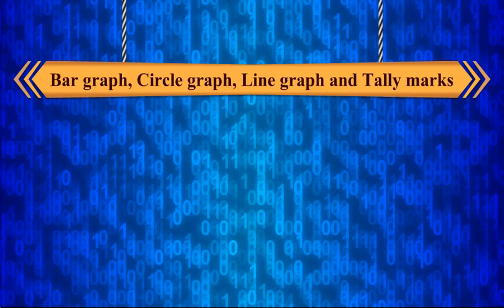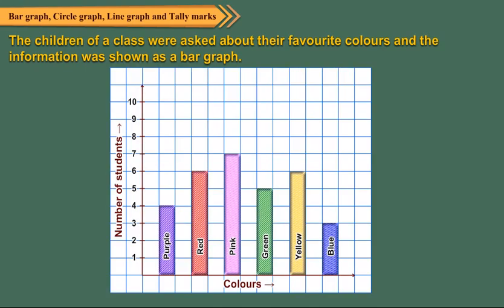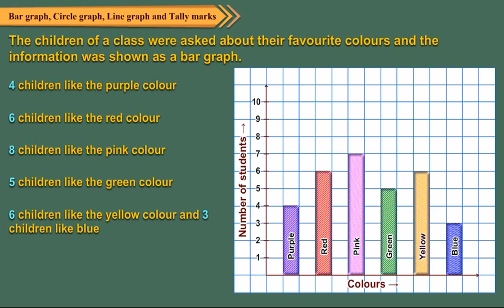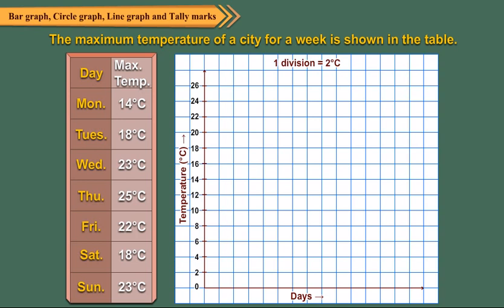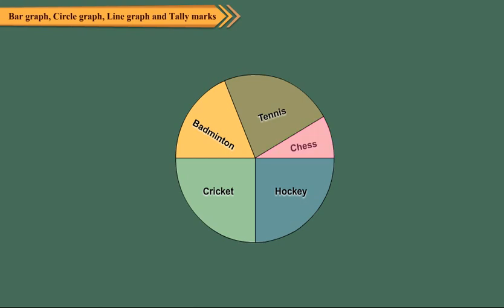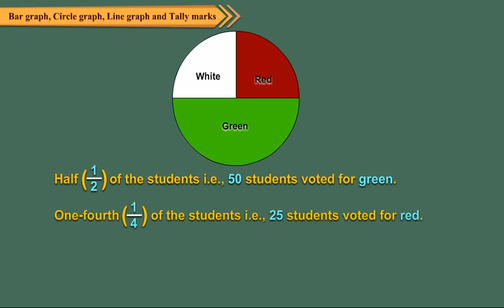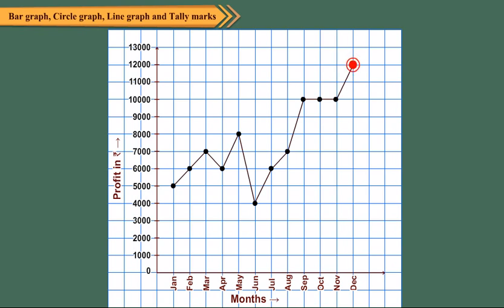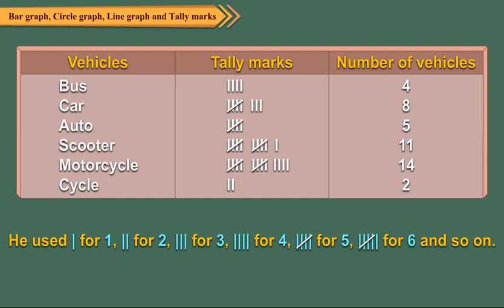Math5 12.1 Bar graph, Circle graph, Line graph and Tally marks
Bar graph, Circle graph, Line graph and Tally marks